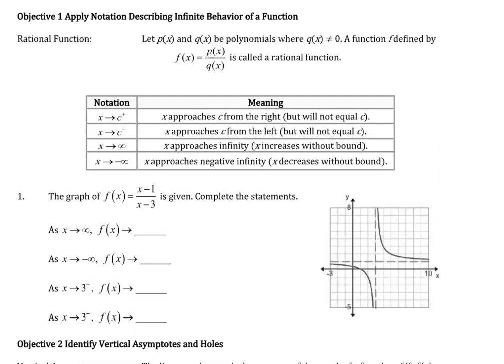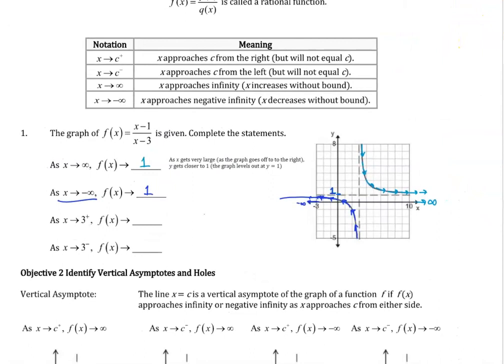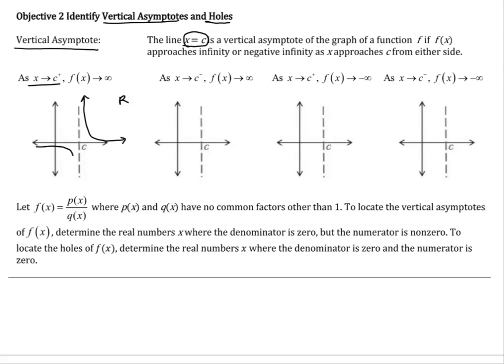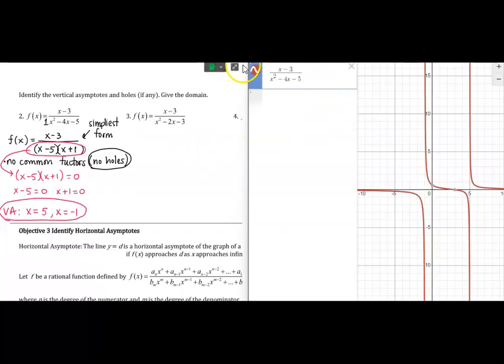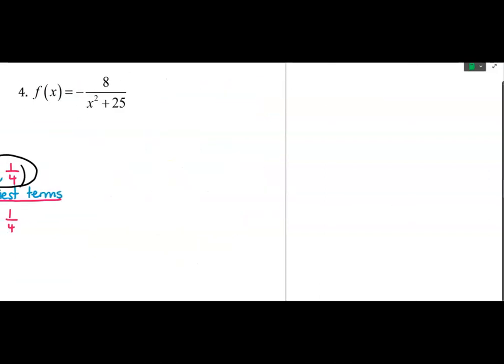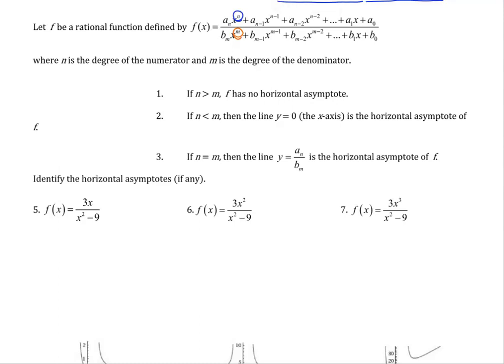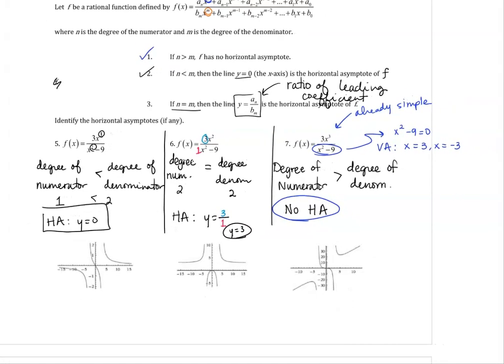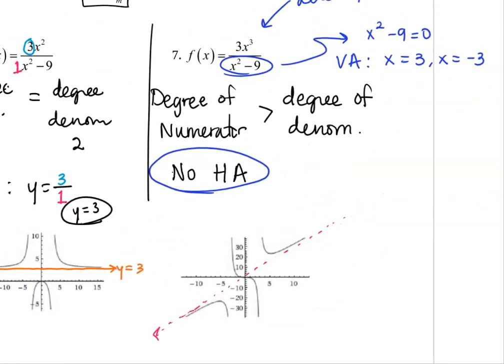Introduction to Rational Functions